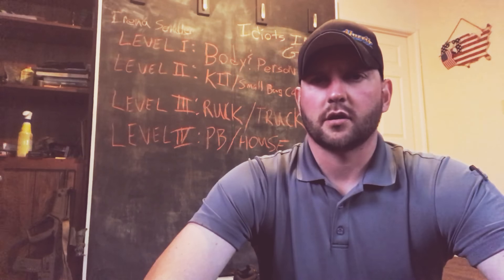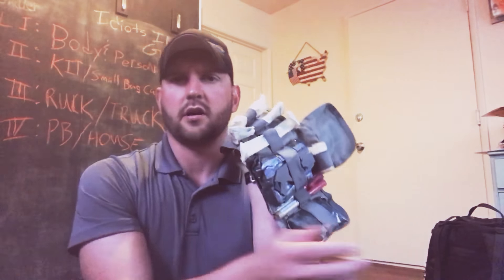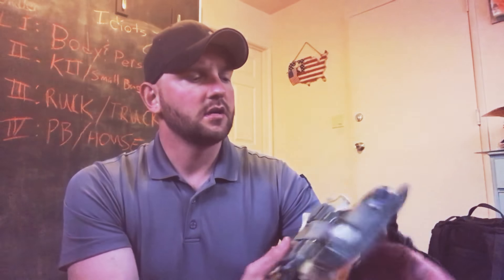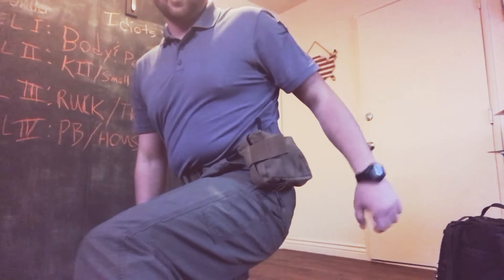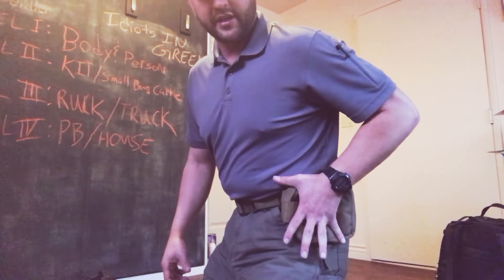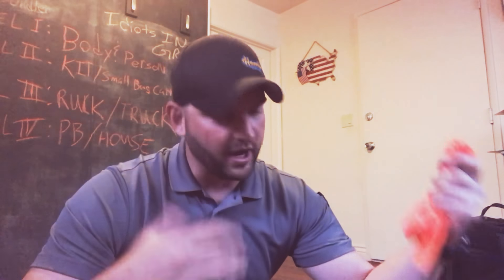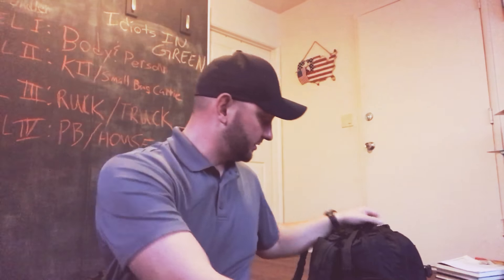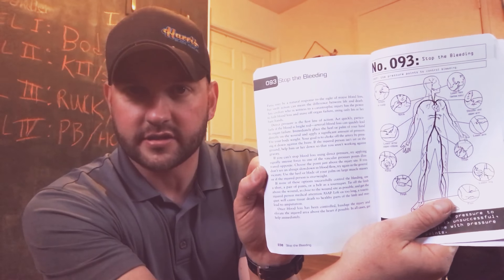Medical kit review and how to have it set up.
This is how I have my IFAK and secondary medical kit.